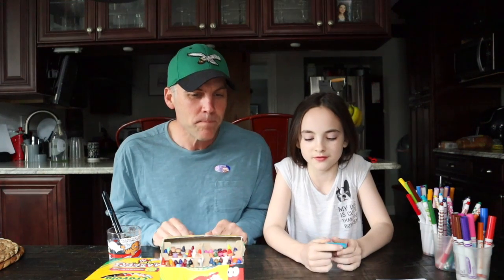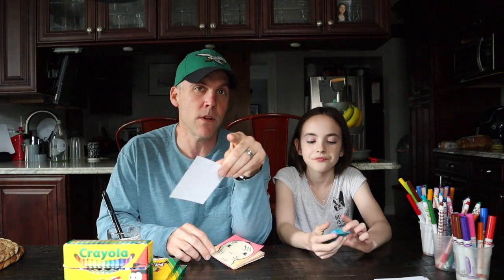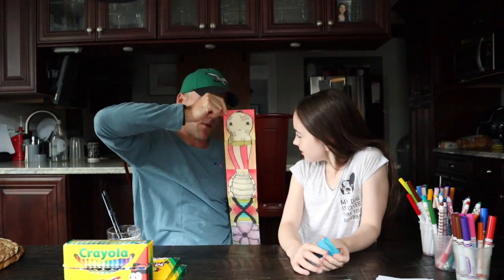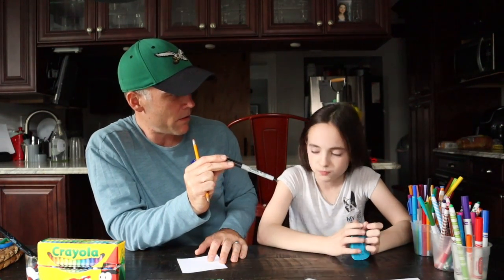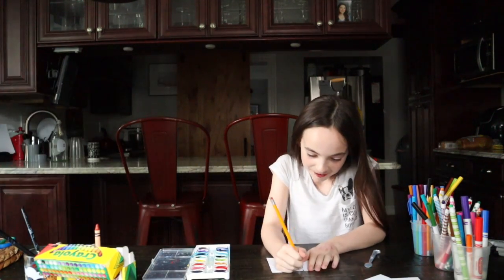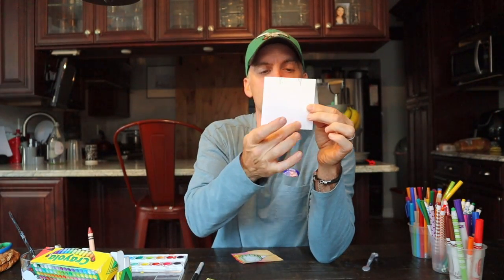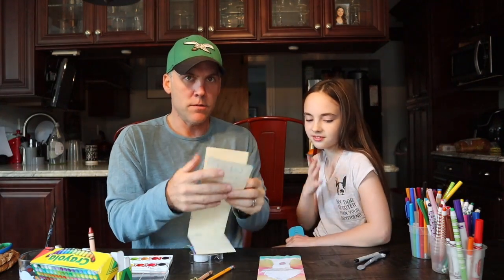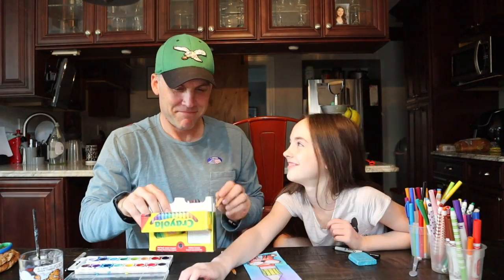The Exquisite Corpse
Let's create an Exquisite Corpse like the Surrealist Artists from the early part of the 20th Century!